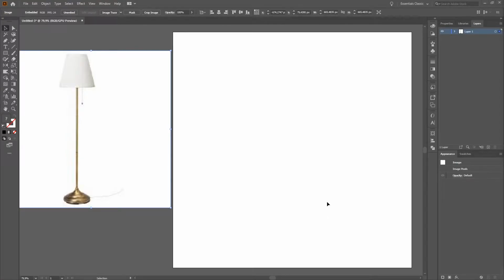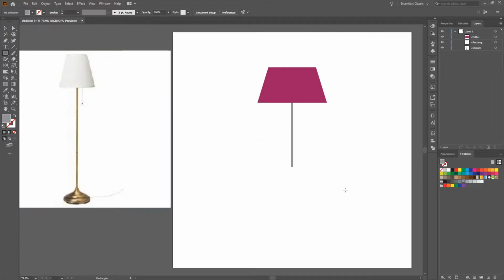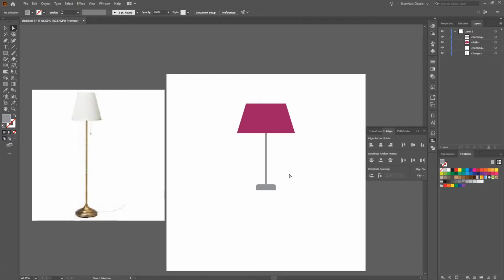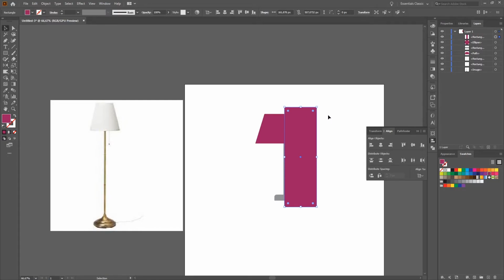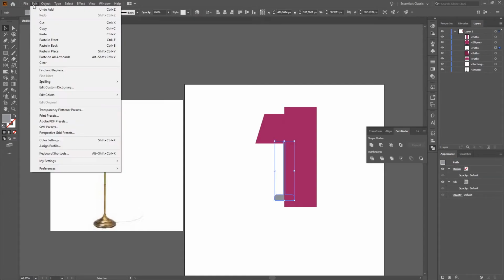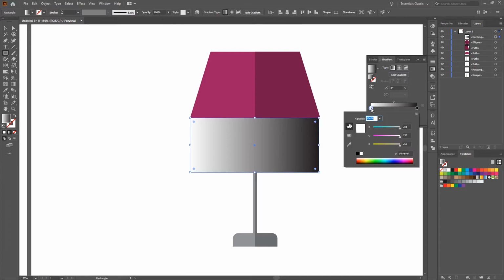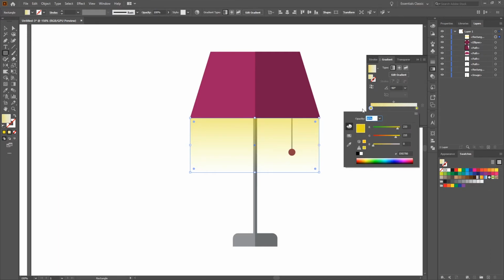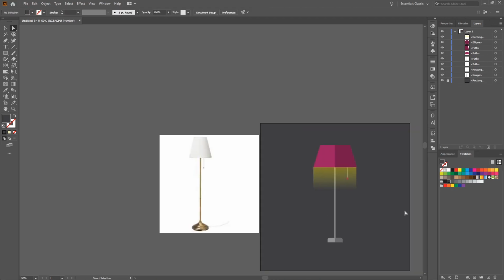How to create a Flat Design Floor Lamp with Adobe Illustrator | Tutorial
Check out all other Flat Design videos :-)